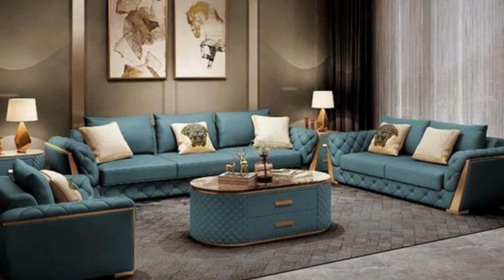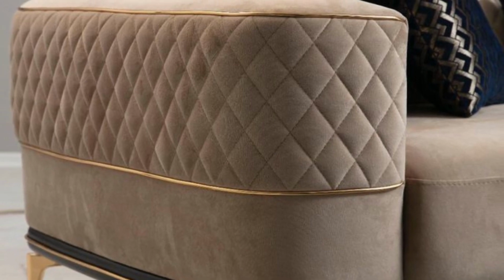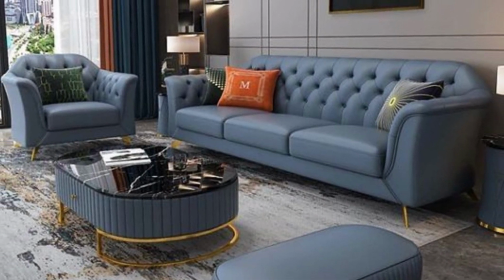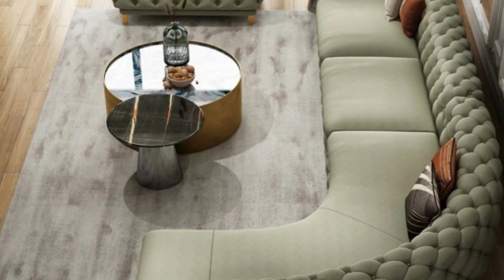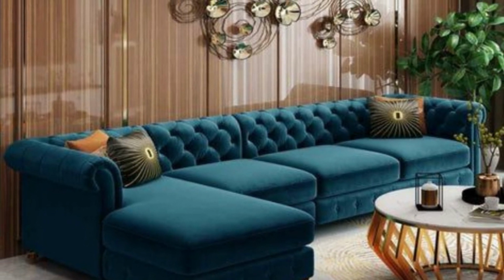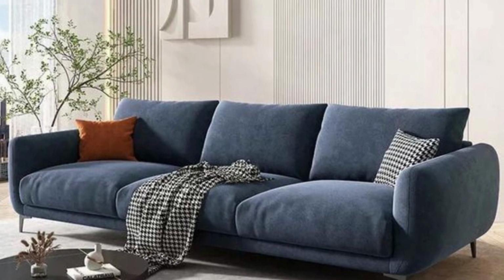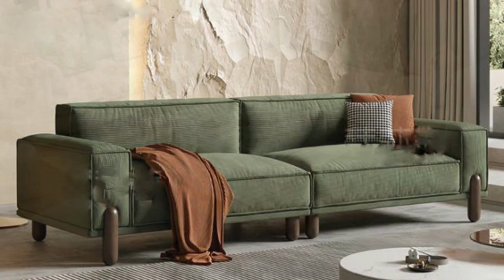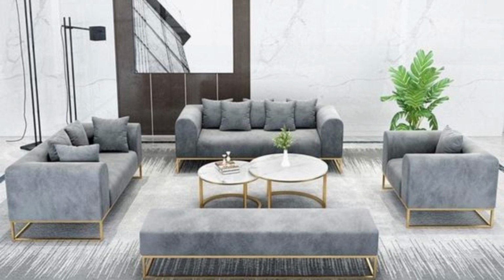Stylish Sofa Designs and Latest Trends in Home Decor